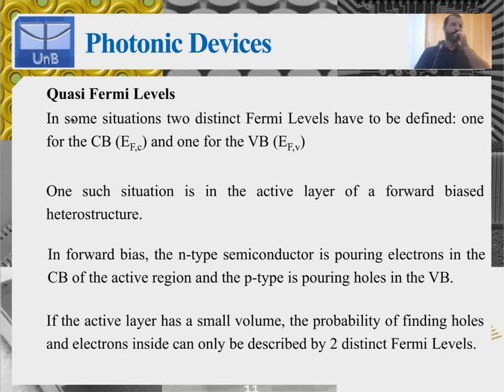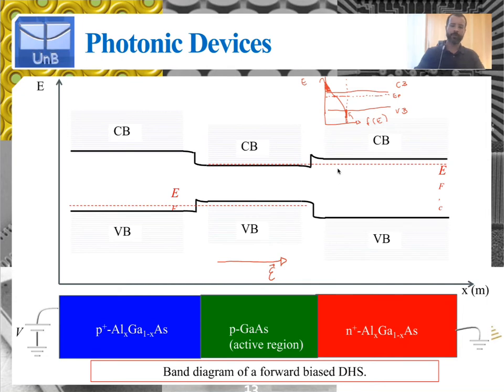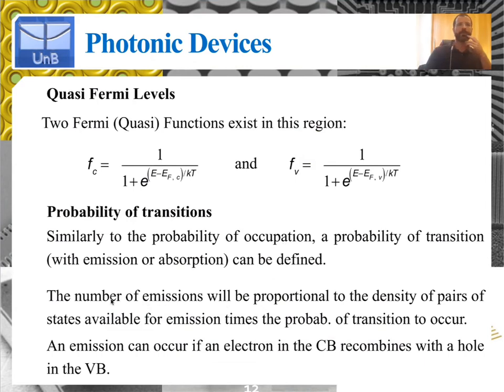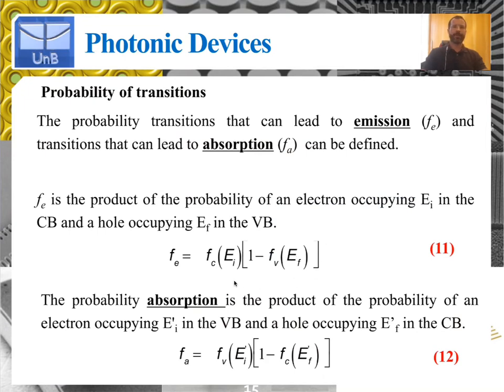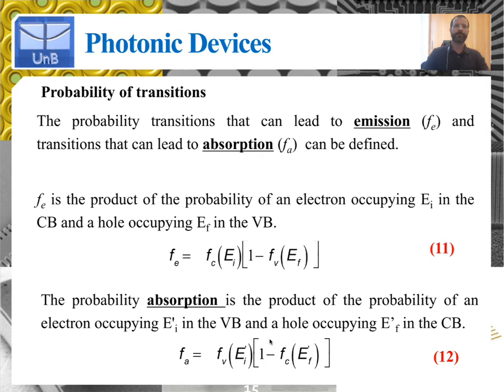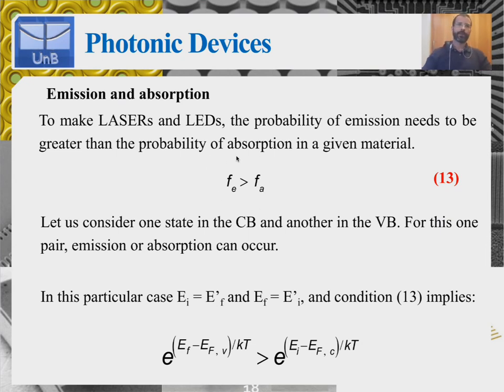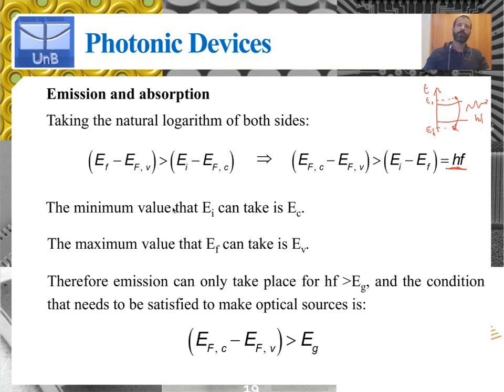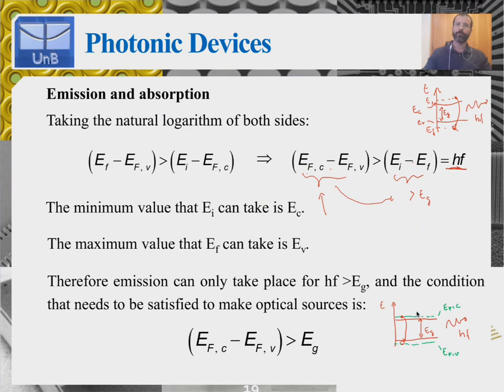Lecture 14 - part 2 - Photonic devices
This is the tenth lecture of a series of lectures on photonics with emphasis on active optoelectronic devices. The topic covered in this lecture  is the Joint density of states.